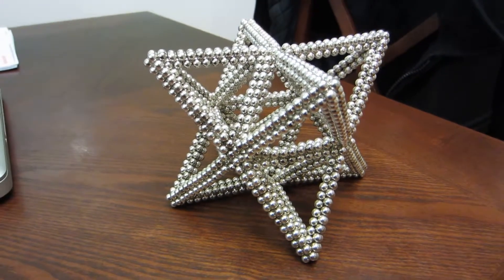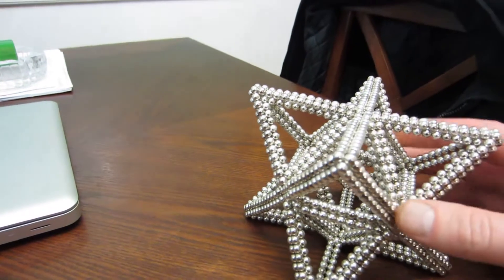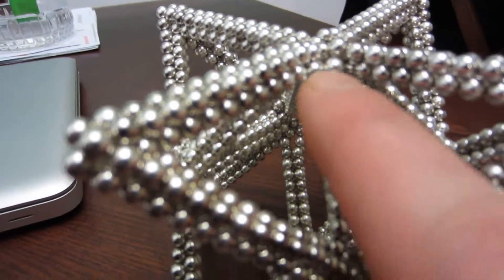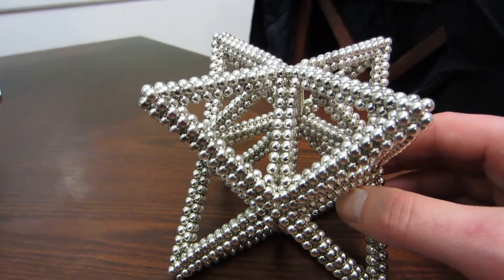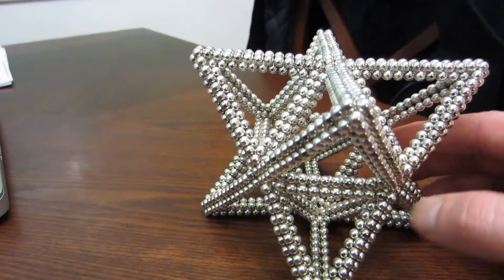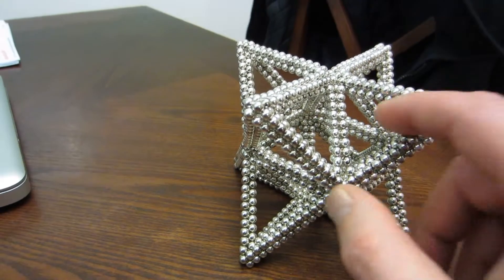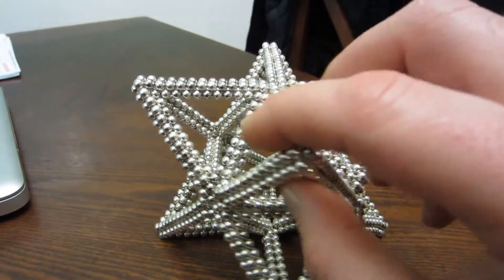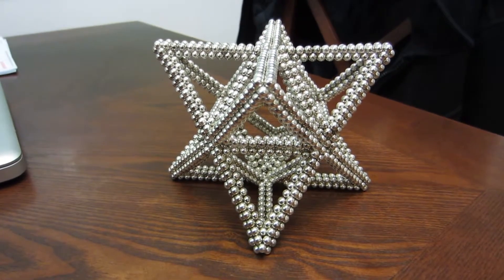Buckyballs Stellated Octahedron Frame